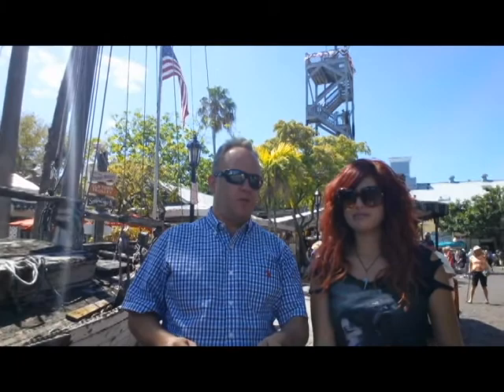Mel Fisher Maritime Museum presents Spanish colonial Coins 2014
Thursday April 3rd, 6:30 pm in the Museum Coin Gallery, 200 Greene Street Admission is free, chairs provided.
Guest lecturer Carol Tedesco